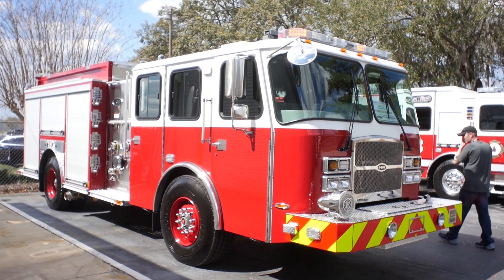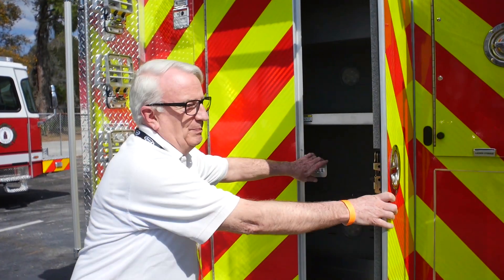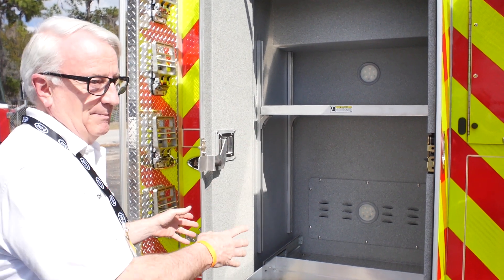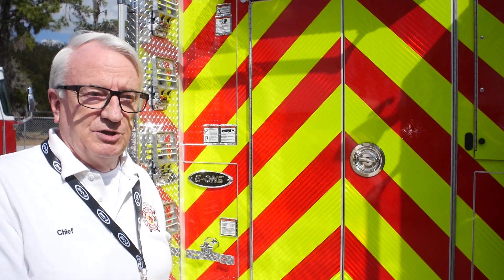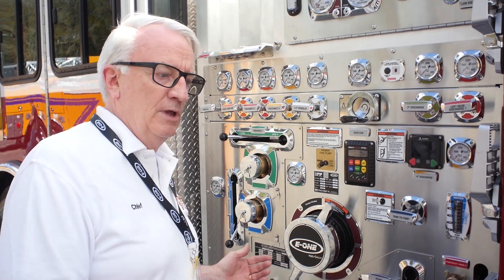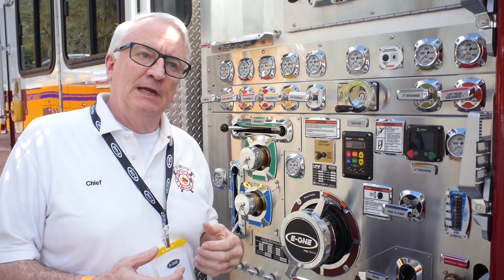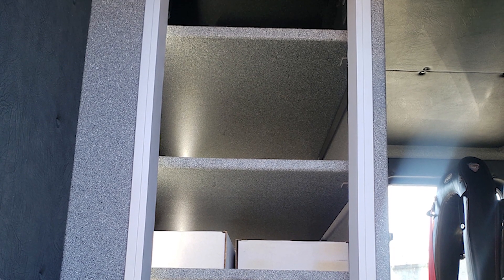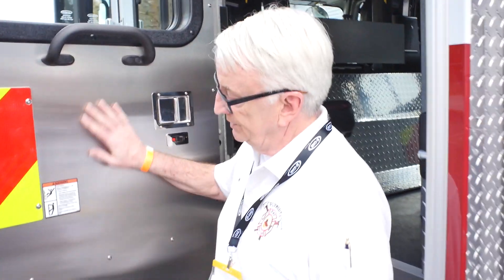Walk Around of Plymouth Fire Department's Rescue Pumper - SO143680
This new E-ONE Rescue Pumper is the 12th E-ONE apparatus for the Plymouth Fire Department, completing its all E-ONE fleet. With a 1,000 gallon water tank and tight wheel base, it's a great fit for the tight streets of this historic city. Learn more in this video!